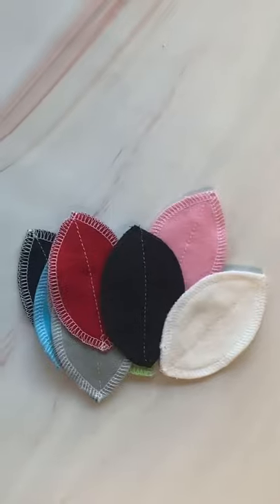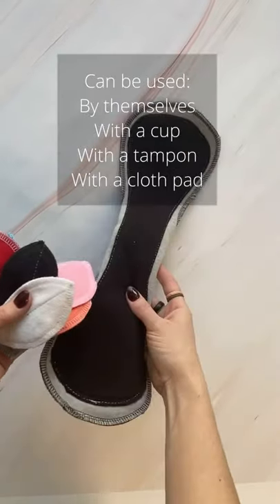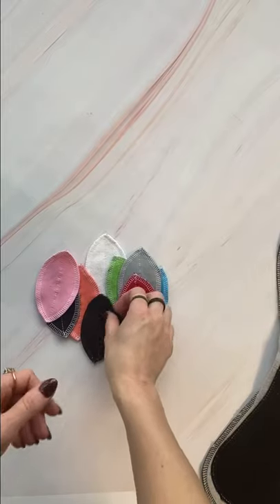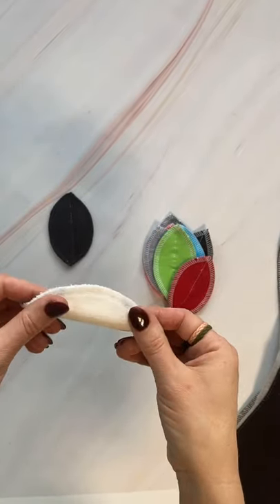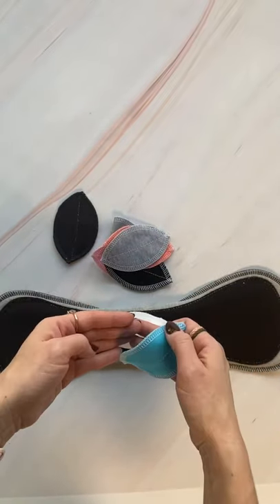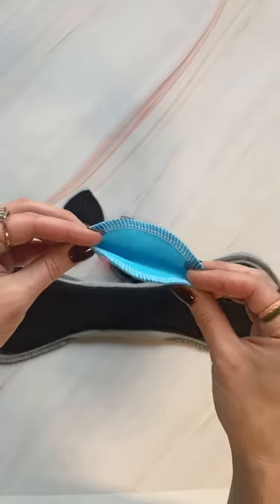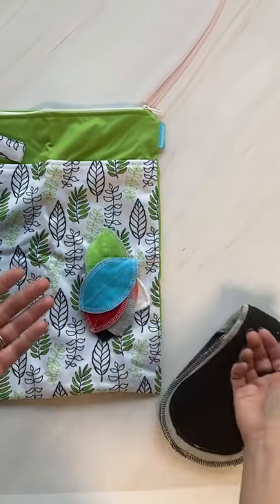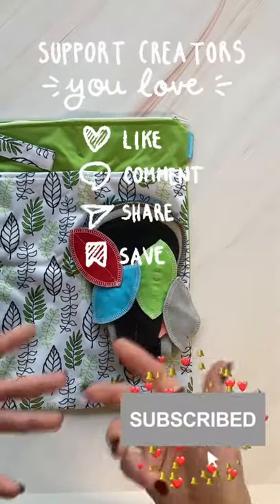Interlabial Pads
Everything you need to know about ILPs